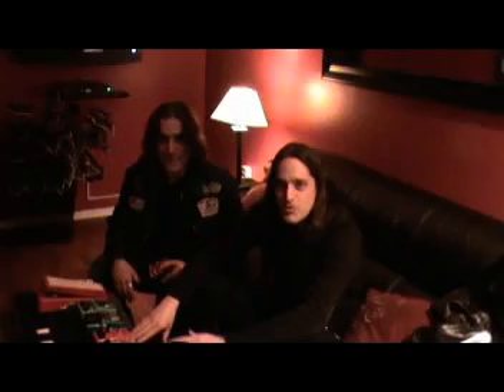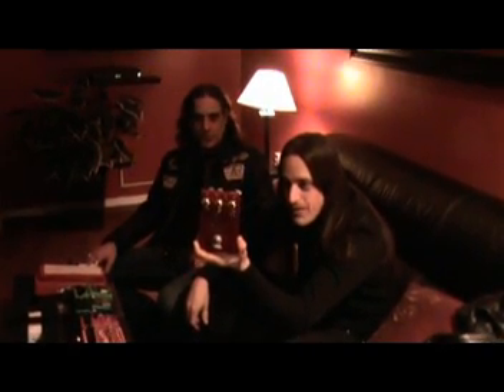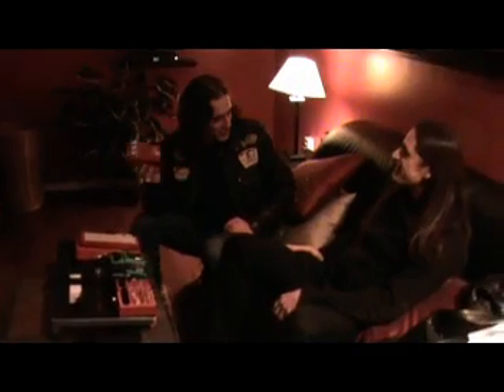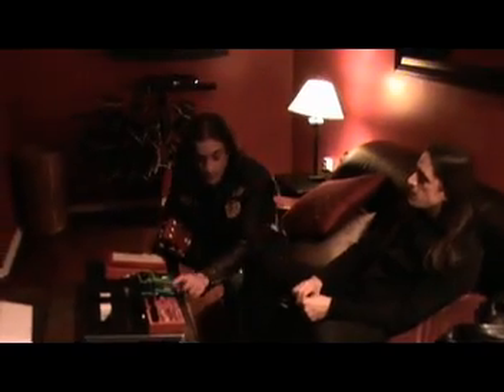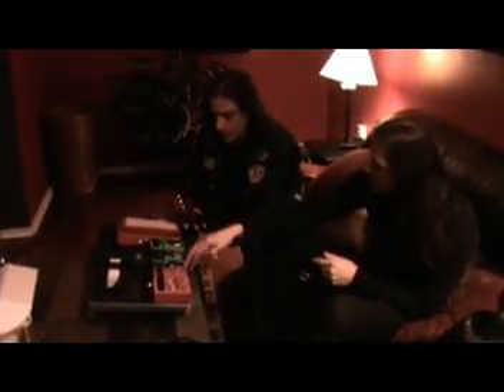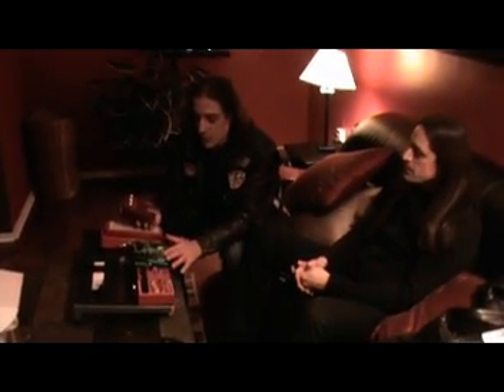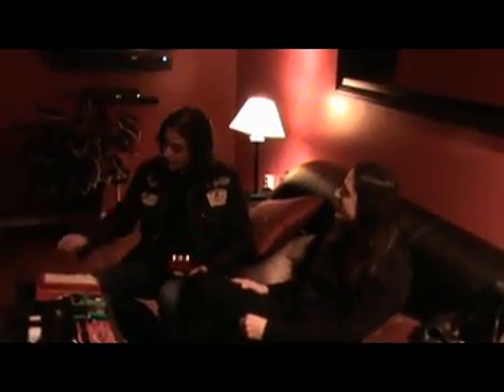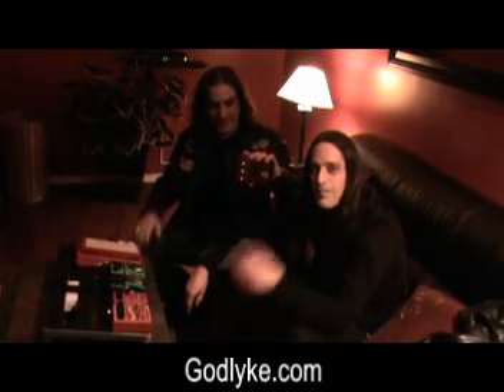Monster Magnet Interview 2011 With Phil Caivano - Gear Rig Pedals Equipment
- Phil Caivano, guitarist for Monster Magnet, talks about The Triskelion Harmonic Energizer in an interview with Kevin from Godlyke Distributing backstage at The Starland Ballroom in Sayreville, NJ. The Triskelion is being referred to by some as a clone of the Systech Harmonic Energizer pedal, a 70's vintage pedal which owes some of its popularity to guitar legend Frank Zappa. Unfortunately, the Systech pedal has not been available (new) for thirty years. For vintage pedal hounds looking to buy the guitar effect pedal, you can save a couple thousand dollars buying an improved version of the Systech Harmonic Energizer or a Maestro Parametric Filter clone a/k/a/ The TWA Triskelion. If you're wondering where to buy vintage guitar effects, guitar pedals, and stomp boxes, then you need not look further. Godlyke Distributing sells a huge selection of guitar fx, guitar pedals, and even the garden variety boutique stomp box. Visit our online warehouse for guitar effects pedals.